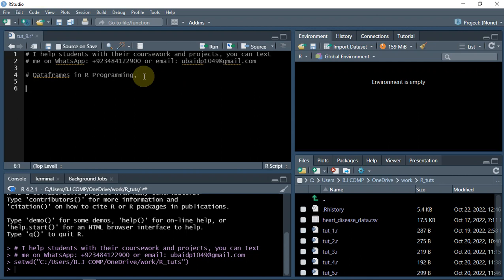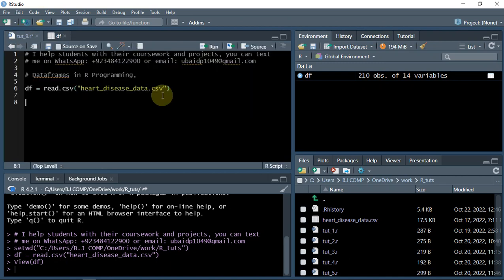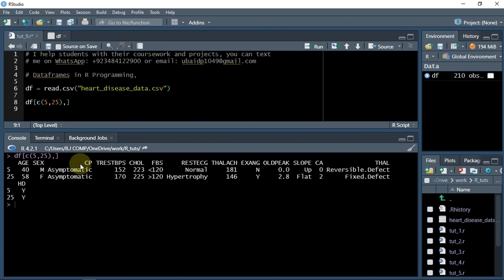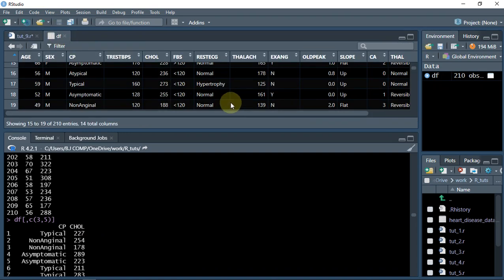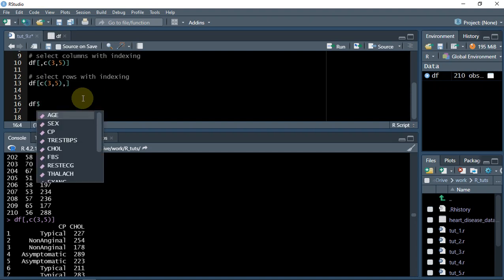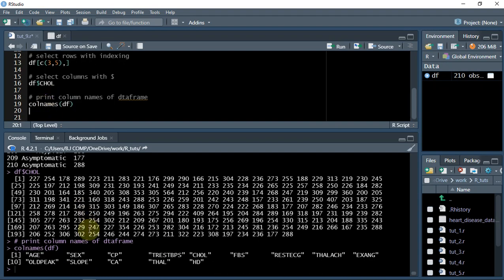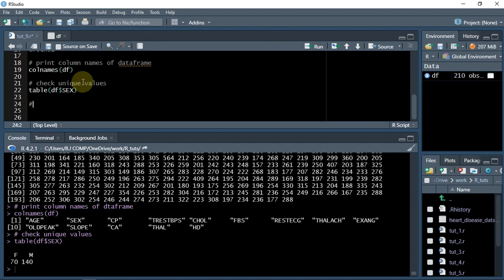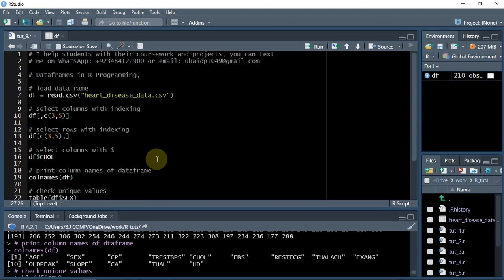R Programming Tutorial # 9 | Dataframes in R studio | Coursework help for R | UBprogrammer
data exploration,
training,
feature engineering,
data science training,
r tutorial,
language,
r course,
machine learning,
data science,
data analysis,
machine learning with r,
data scientist,
data visualization,
tutorial,
research,
data science with r,
statistics,
quantitative,
visualization,
data science tutorial,
data,
r studio assignment help,
assignment help,
r studio,
assignment writing services,
r tutorial,
data visualization,
visualization,
r course,
data exploration,
data analysis,
data scientist,
r programming tutorial,
tutorial,
training,
feature engineering,
r programming course,
programming,
data science,
r programming,
r (programming language),
machine learning,
language,
data science with r programming,
r markdown,
rmarkdown,
markdown,
rmarkdown html,
r markdown report,
r cran,
r language,
r code,
learn r,
rstudio,
r for ecology,
r programming,
r programming language,
machine learning,
dynamic document,
r tutorial,
data mining,
r for data science,
r statistics,
statistical learning,
data analysis,
data analytics,
r programming tutorial,
reports,
tutorial,
leanring,
data science,
data,
ecology,
simple r,
statistics,
cheat sheet,
statistical,
ggplot,
ggplot2,
greg martin,
programming,
r programming,
data visualisation,
data visualization,
tutorial,
tidyverse,
statistical analysis,
quantitative analysis,
rpart,
rpart.plot,
rpart tuning,
parameter tuning,
recursive partitioning,
r cran,
tree pruning,
categorical target,
cp parameter tuning,
rpart classification,
complexity parameter,
training,
titanic dataset rpart,
prediction,
data mining,
supervised learning,
data science,
decision tree learning,
c4.5 algorithm,
classification,
tree induction,
ma322,
titanic dataset,
machine learnig,
testing,
computer,
machine learning in r,
gini tree,
r (programming language),
dplyr,
dplyr filter,
dplyr pipe,
dplyr mutate,
dplyr arrange,
dplyr tutorial,
r model,
sports betting,
r pipe,
r help,
r tutorial,
r functions,
tidyverse,
tidy verse,
r tidyverse,
tidyverse datacamp,
tidy r,
tidyverse time series,
dplyr,
tidyverse exploratory analysis,
data science,
rstats,
rstudio,
data analysis,
rstudio tutorial for beginners part 1,
purr,
rstudio data analysis,
r studio,
r script,
rnotebook,
rmarkdown,
r notebook,
r tutorial,
r programming,
data manipulation,
grammar of data manipulation,
statistical analysis,
statistical data analysis,
statistical tests,
statistical,
statistics,
data analysis,
statistical data science,
statistic,
analysis,
artificial intelligence,
stats,
categorical,
hypothesis testing,
data types,
correlation,
quantitative,
data science,
epidemiology,
research,
methodology,
data,
t test,
f test,
t-test,
p value,
numeric,
anova test,
f test,
anova one way,
anova example,
anova analysis,
one way anova,
david longstreet,
educational,
analysis of variance,
statistics,
p-value,
p-values,
probability value,
p-value explained,
p value interpretation,
p-value statistics,
simple,
understanding p-value,
p value interpretation example,
statquest,
explained,
what is a p value what does it tell us,
understanding null hypothesis and p value,
understanding p values in hypothesis testing,
tutorial,
atmypace,
clearly explained,
UBprogrammer,